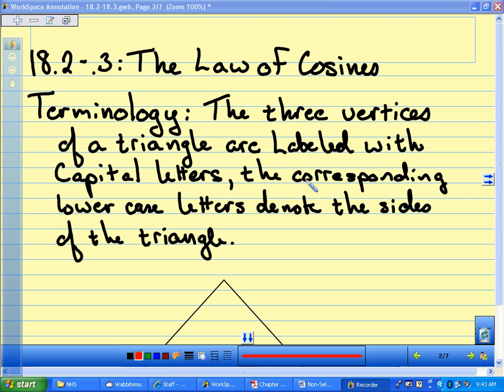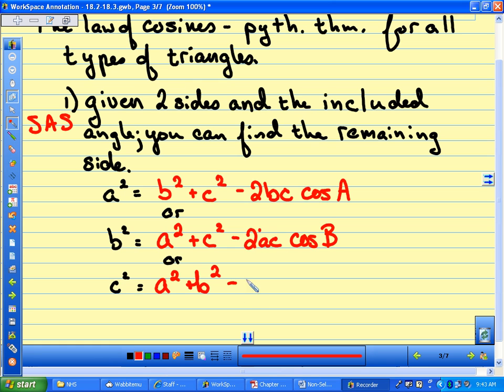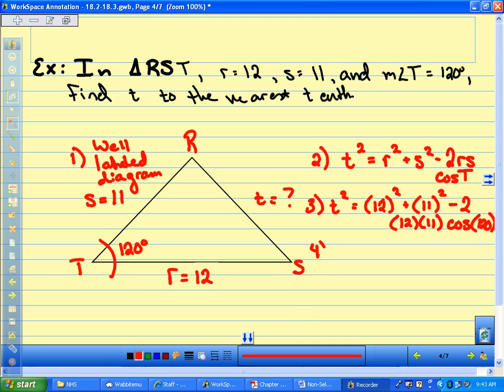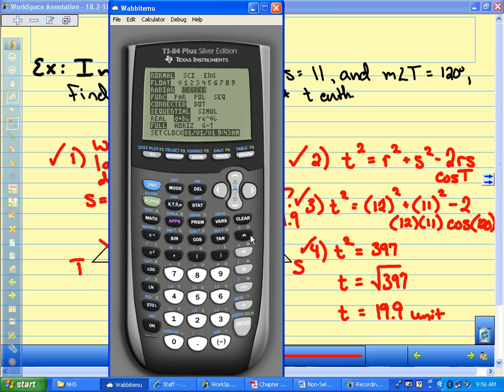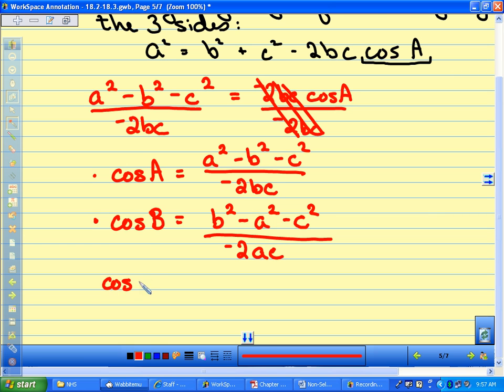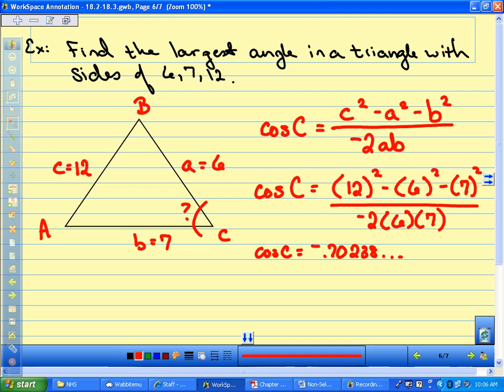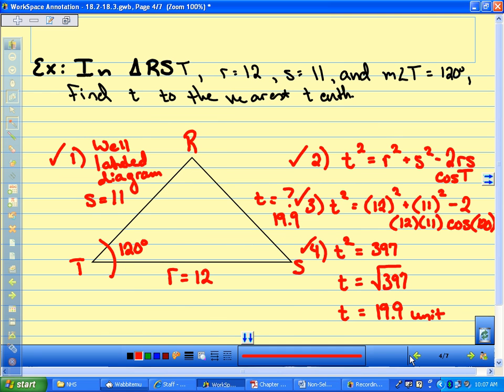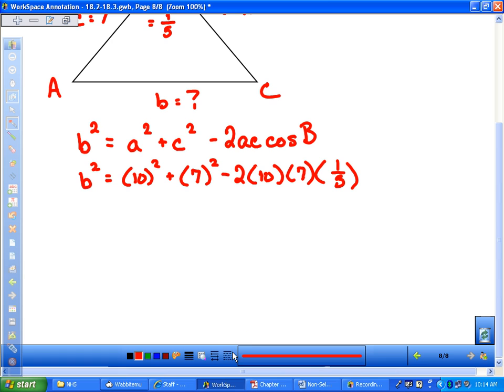May 14 2013